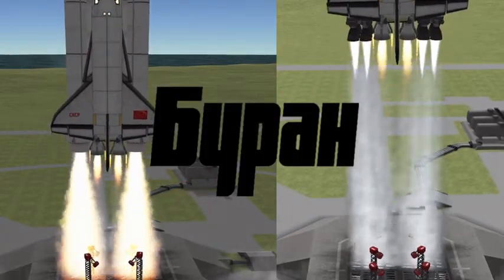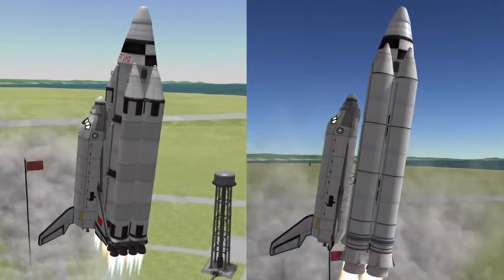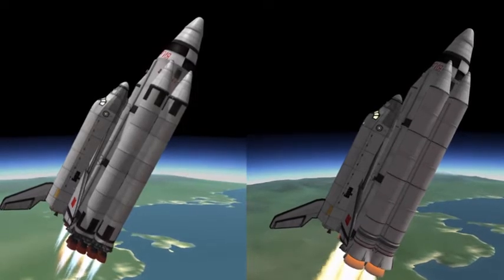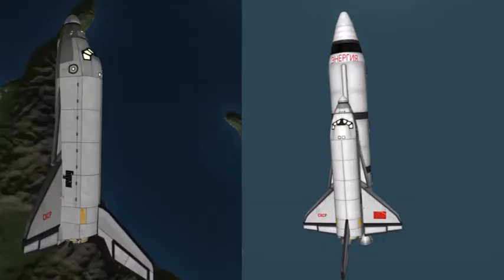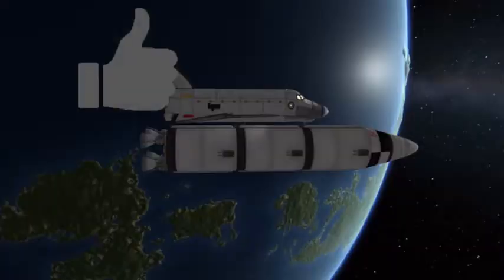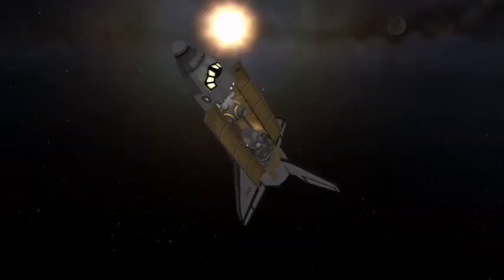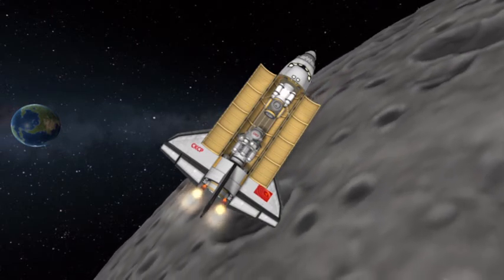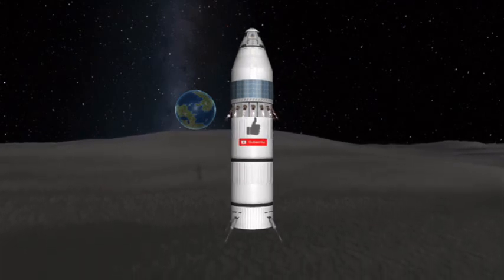Ksp: Buran A Tale Of Two Soviet Shuttles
Ksp buran a Soviet Space Shuttle To the Mun